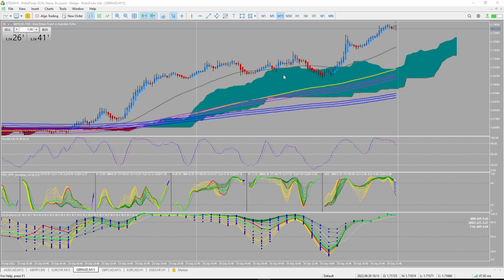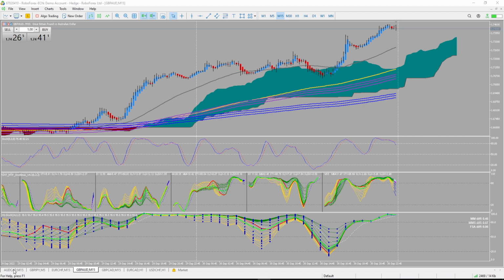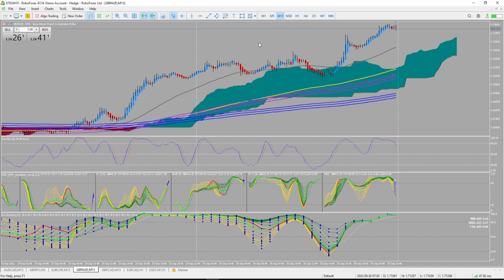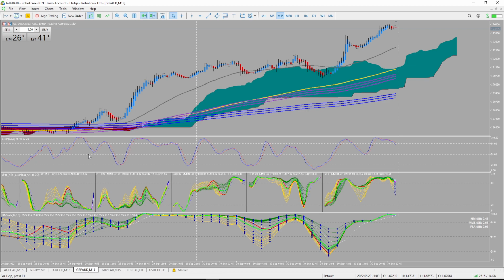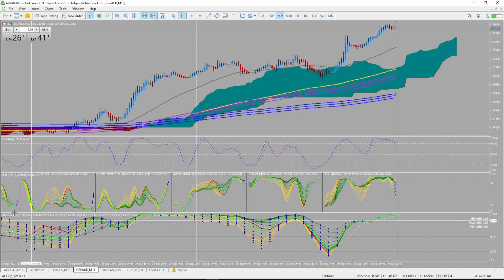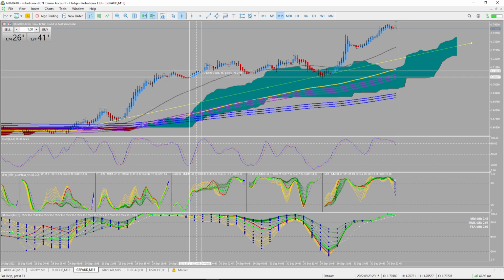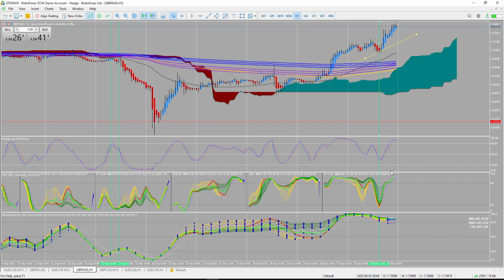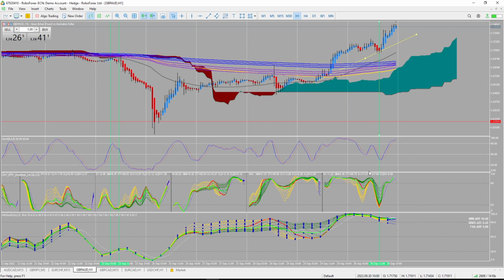Master Stochastic For Profits | Crypto Stocks Forex | Pt 1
Learn how to trade Forex, Crypto or Stocks using the Stochastic indicator for profits!

In this video we discuss:
- Stochastic Introduction
- Oversold and Overbought Zones
- Using Multi-Timeframes to Trade Stochastic